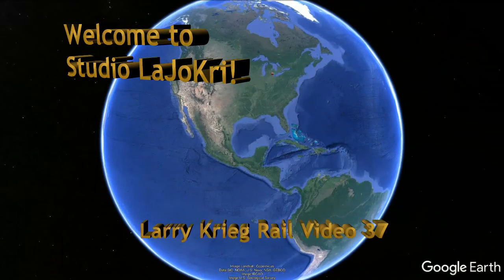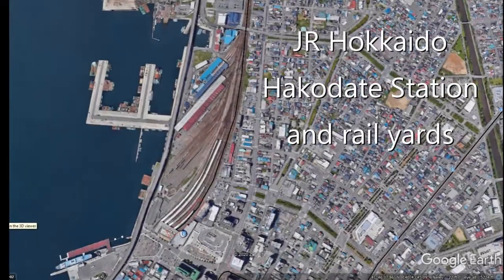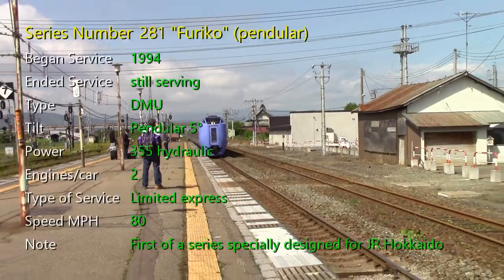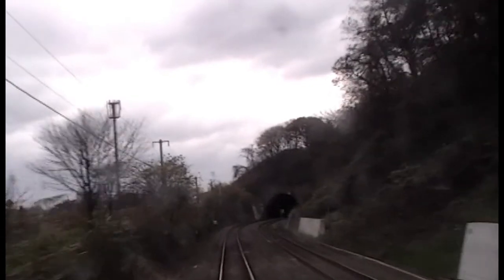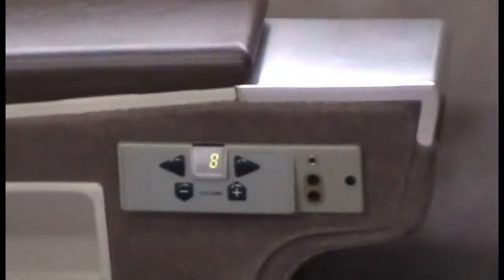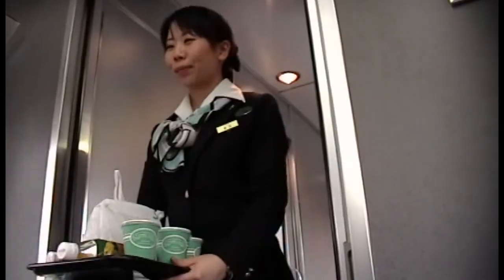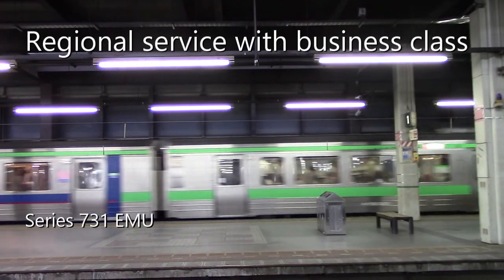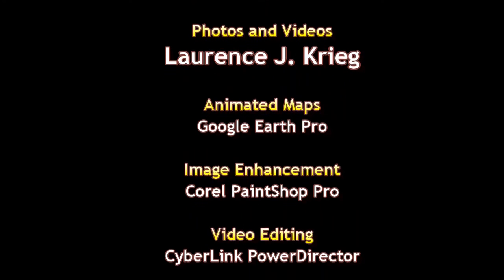LJK Video 37 Hokkaido pt 2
Trams and Trains on Japan's northern island of Hokkaido. We'll visit the cities of Hakodate and Sapporo, with lots of scenery in between. We'll feature several types of electric and diesel rolling stock.